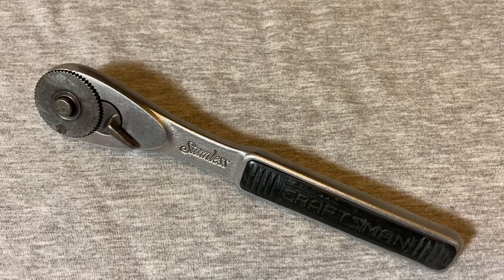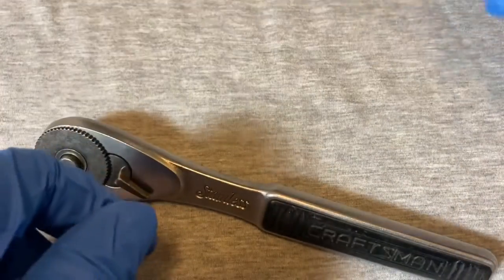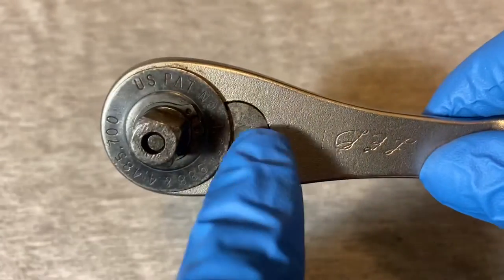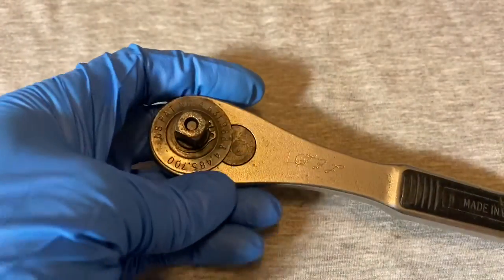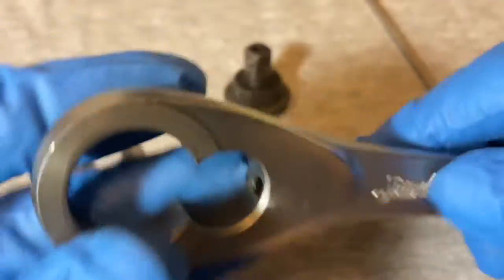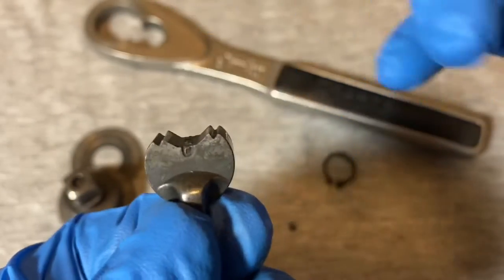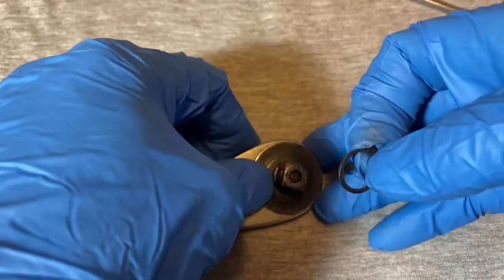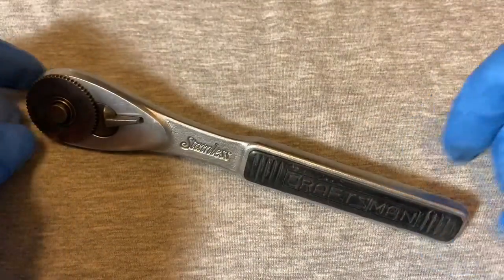Craftsman ‘Stainless’ Ratchet 43762 TOTAL TEARDOWN Vintage 3/8” Drive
Kind of a gimmick ratchet in a way. Made by Easco. Interesting concept but maybe not ready for prime time in execution. 36 teeth mechanism...